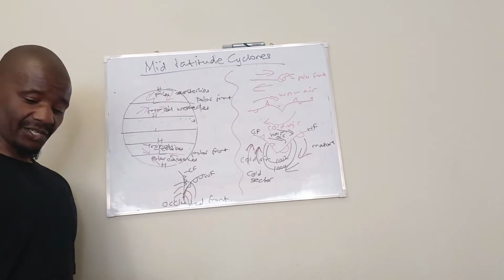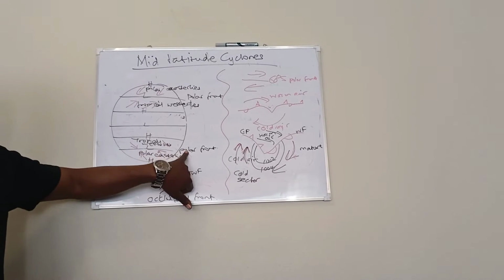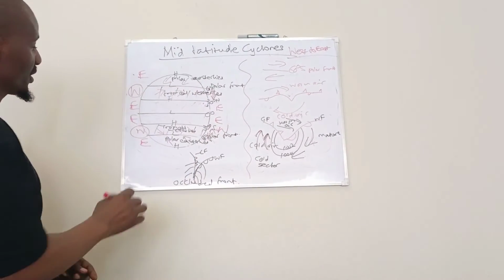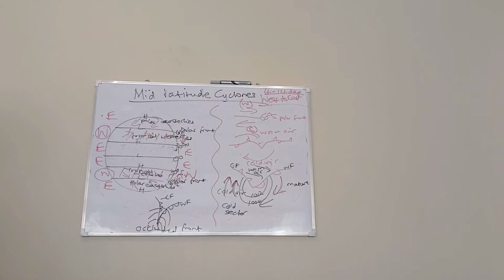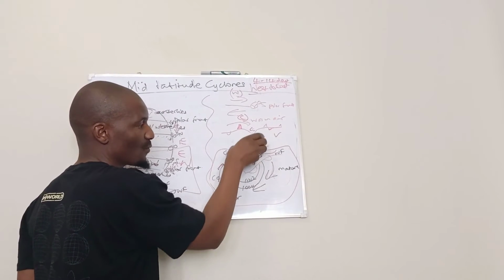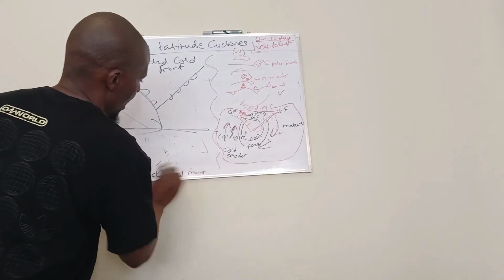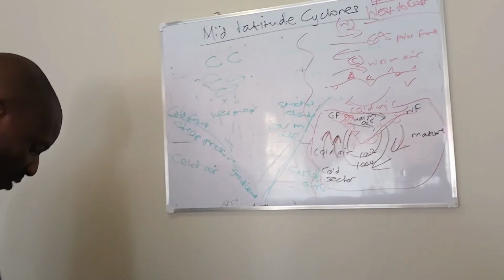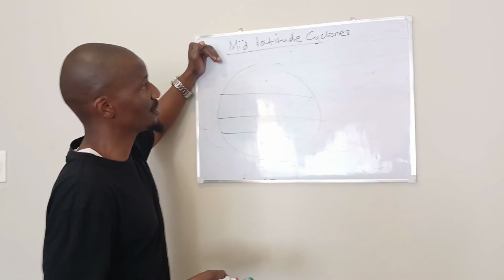Grade 12 Mid Latitude Cyclones Summary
The lesson is about Mid latitudes cyclones. Take not that Mid latitudes happen in families ie you can have them on a synoptic weather map showing the initial, wave formation ,maturity and occluded stage of the stages of Mid latitudes formation and you should be able to identify and interpret the different stages of formation ans associated weather conditions. Enjoy the video and your feedback is highly appreciated 👏.